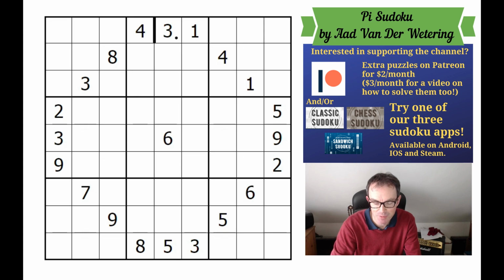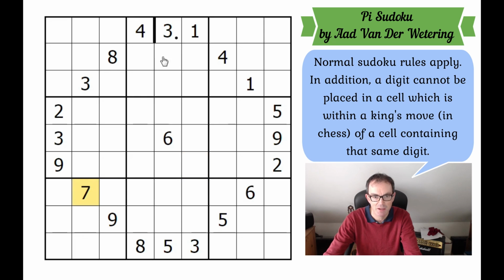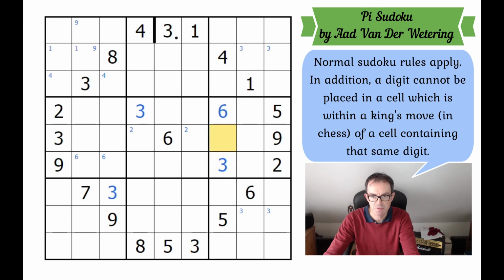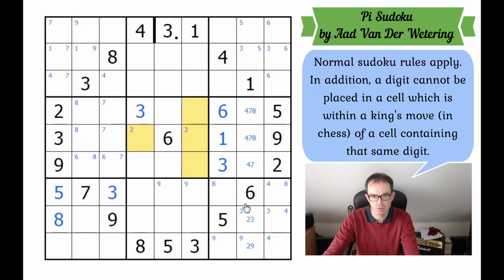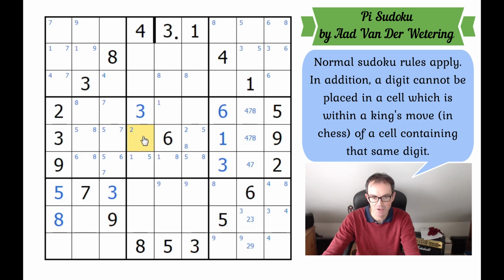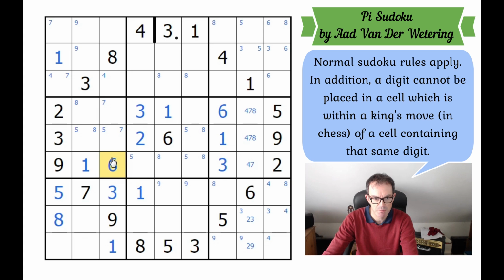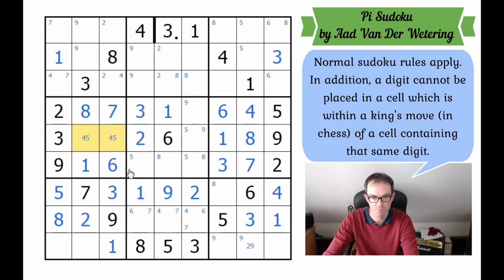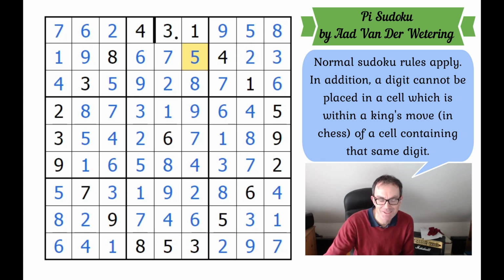How Can This Sudoku Exist?!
Remember this is a King Sudoku ie a digit cannot appear in a cell which is a king's move (in chess) away from itself.